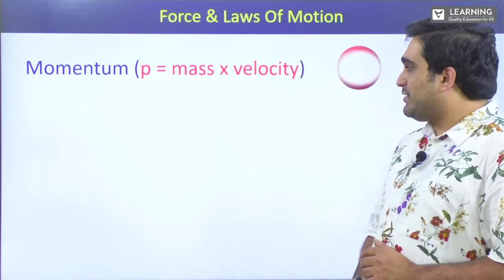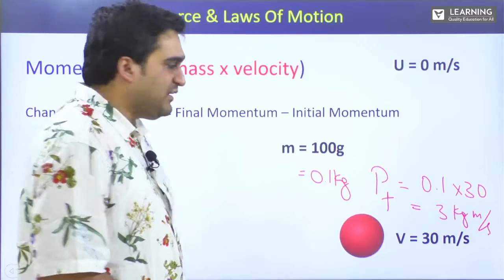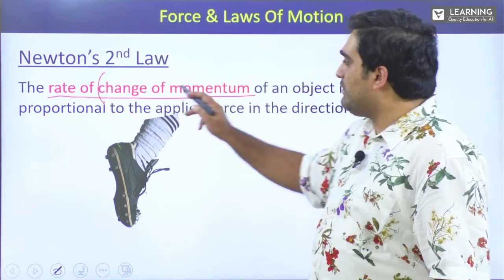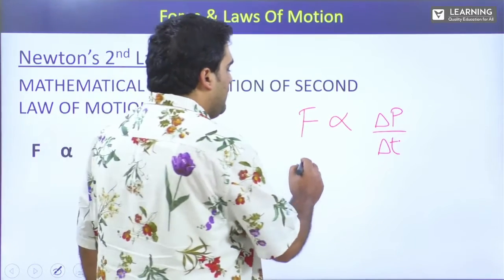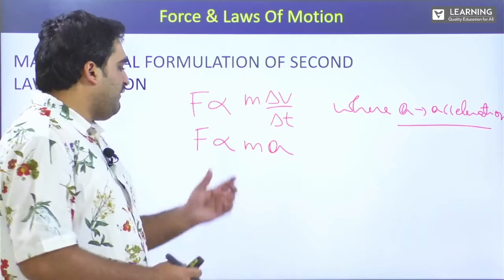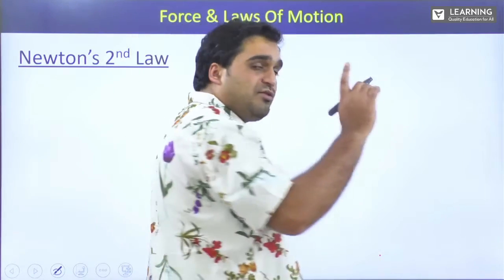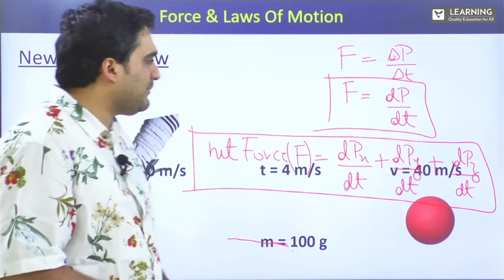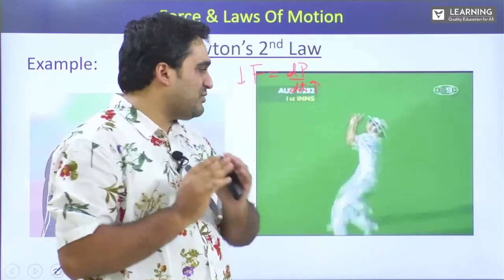Laws of Motion | Class 11 | Physics | CBSE & PUE | Vista's Learning | By Denzil Sir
Chapter 5 - Laws of Motion - Newton's Laws of motion.

In this session, the topic regarding a seasoned cricketer who draws in his hands during a catch also, it is easier to catch the light stone than the heavy stone and looking at the reasons for the actions, by learning Newton's laws of motion is discussed.

CHECKOUT:
Introduction to Physics - Syllabus Overview

✔️ Study Material 📖
✔️Assessment & performance evaluation 📈
✔️ Prerecorded videos 🎥
✔️ Concept videos 📼